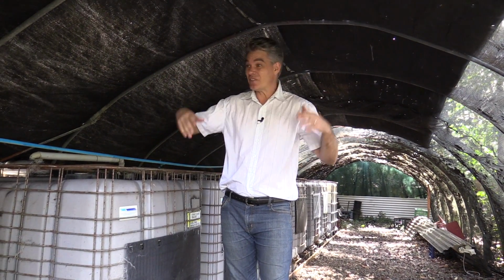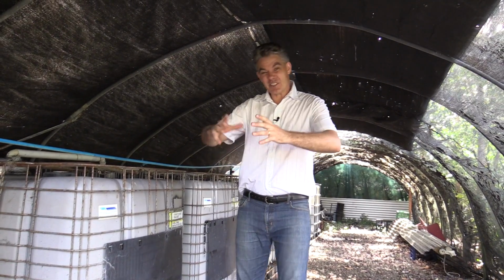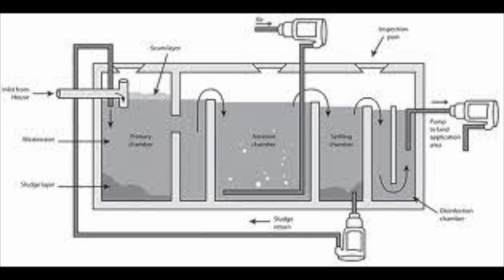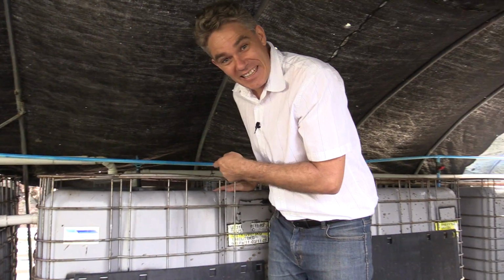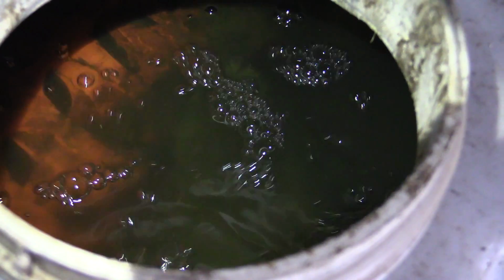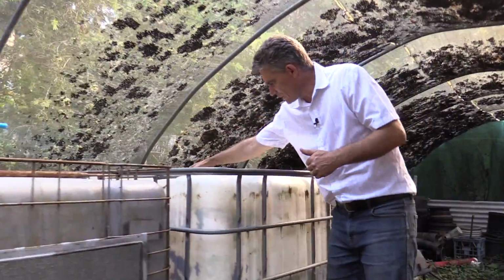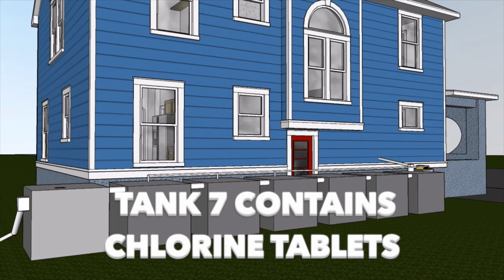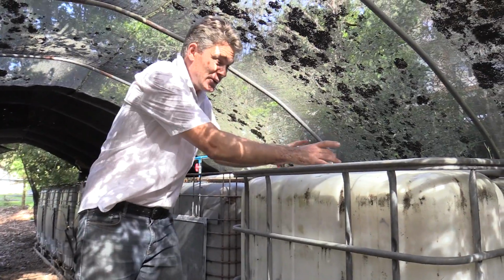How to make your own Aerated Waste Water Treatment sewage sewerage system - Make Science Fun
How to make a sewerage system for a little over a thousand dollars!
See how to make an aerated waste water treatment system AWTS from repurposed and recycled materials.

This system is based on seven different tanks. The tanks are IBC’s or Intermediate Bulk Containers, used to import chemicals into the country. They are available for about $80 each.
The raw sewerage goes into the first tank. This is where the solids settle, and the fats and oils rise. Liquid from the middle of the tank then flows through a pipe to tank two.
In tanks two and three, anaerobic bacteria break down ammonia and sulfites.
In tanks four, five and six, air is blown into the bottom of the tanks through membrane diffusers ($75 each). This aerates the tanks and aerobic bacteria break down sulfates, nitrates and phosphates.
There are growth media consisting of rolled up plastic and mess for the biofilm to grow on. This biofilm encourages the growth of bacteria.
Tank 7 is a settling tank, where floating chlorine tablets sterilize the water before it is pumped out to water the gardens.
The air pump ($400) uses only 40watts of electricity which could be readily supplied by a small Photovoltaic/battery/inverter system if mains power is not required.
Including the plumbing, the total cost should be around $1300. (I forgot about the cost of the membrane diffusers in the video!)
I use tubular membrane diffusers, but you can get round disc ones as well.